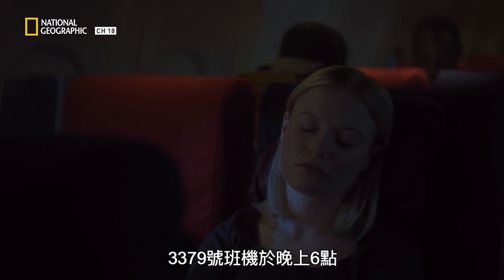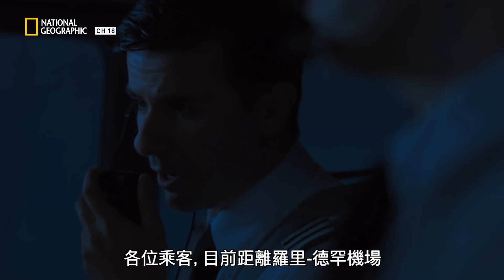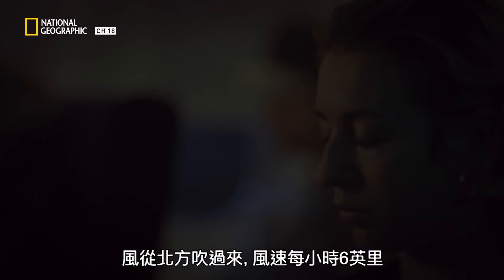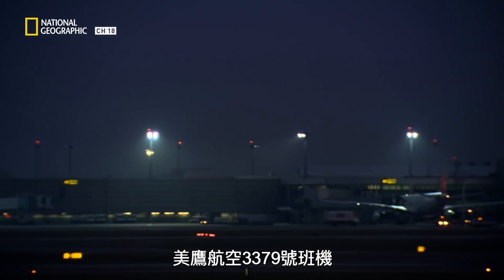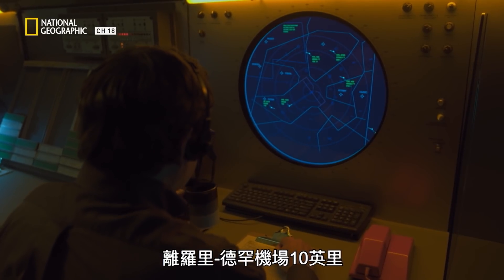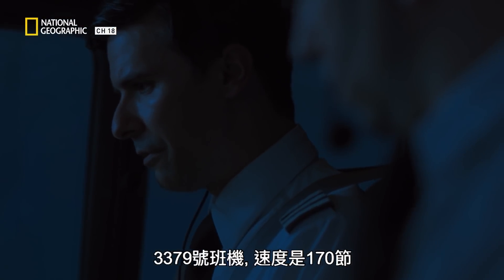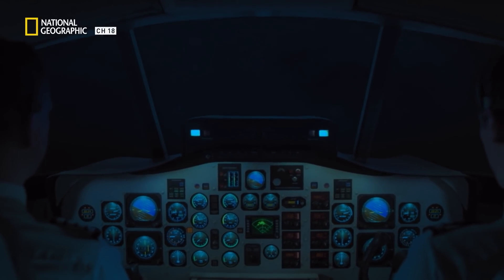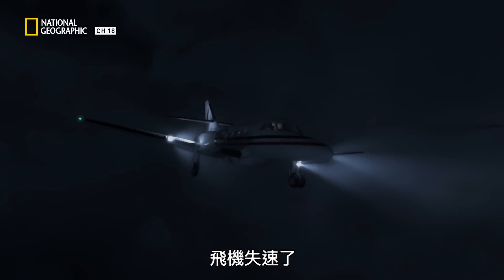準備降落時機師突然發現引擎點火信號燈是亮的，這表示飛機熄火或引擎失效…【空中浩劫：美鷹航空3379號班機】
看似和往常一般即將降落機場，飛機進場時突然間點火信號燈亮起，機師們會擔心是否引擎熄火，這當下考驗著機師的反應能力。
機師是否解決燈號問題，班機是否安然降落呢？